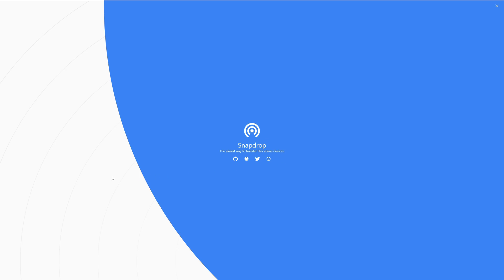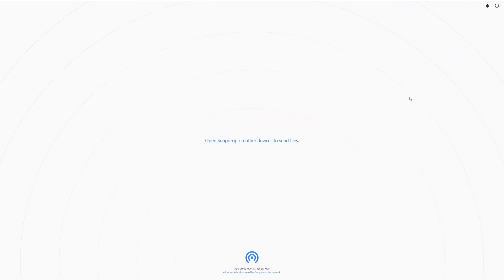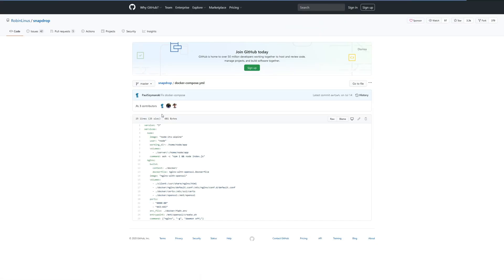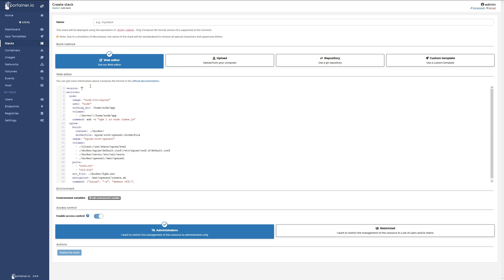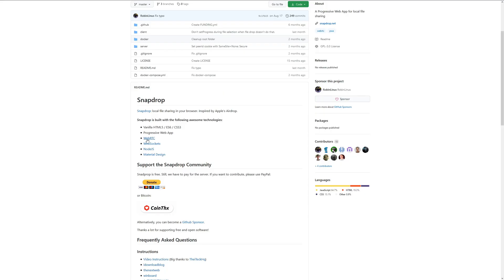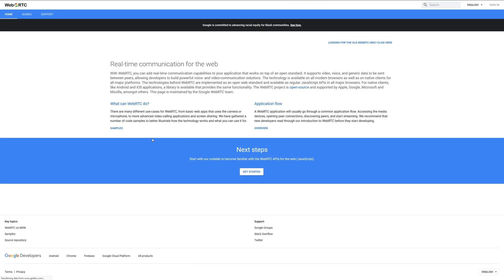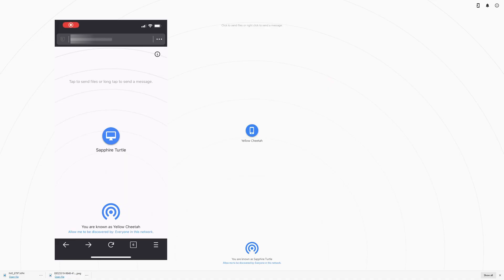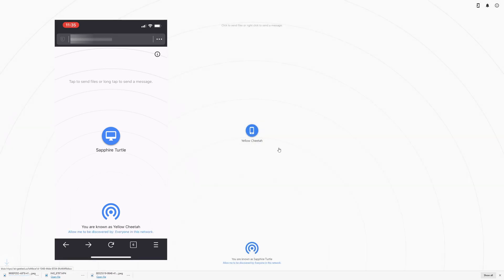Snapdrop - The browser based Apple Airdrop alternative that works on ALL OS Platforms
Snapdrop is a Progressive Web App for local file sharing Inspired by Apple's Airdrop.

Self Host it!

Tags used in this video:
snapdrop, 2020, snapdrop install, snapdrop review, airdrop alternative, networking, selfhosting, self-hosted, self hosting, geeked, homelab, geekedtv, grablab, mx linux, debian